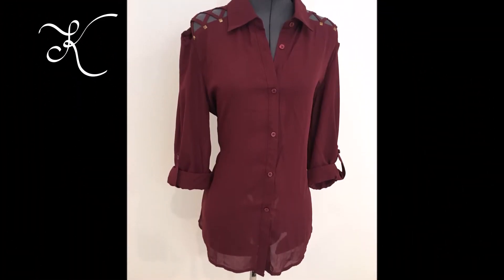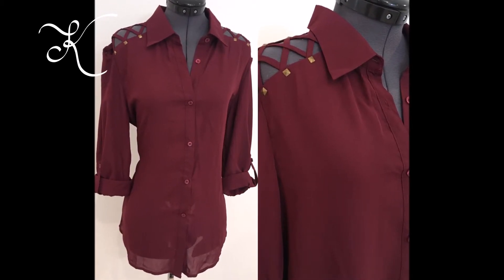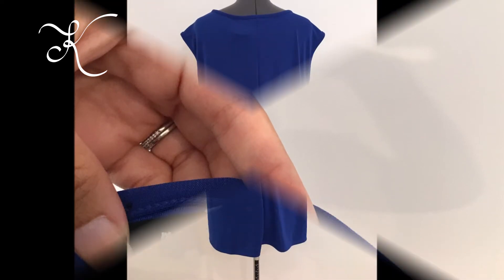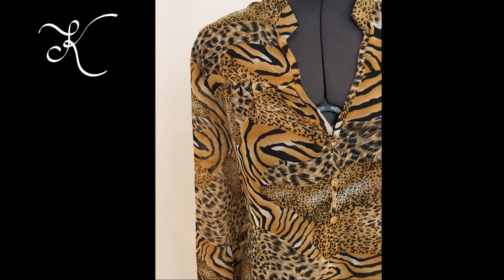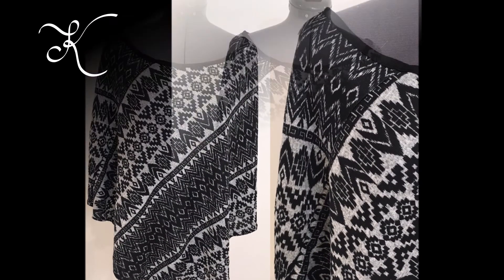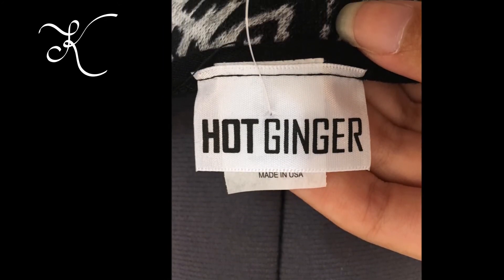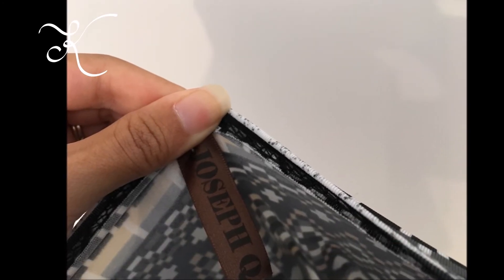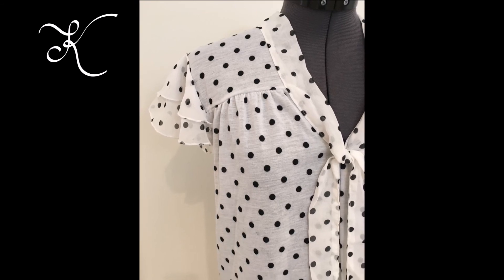Tips on Taking Pictures of Clothing for Poshmark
New to poshmark? Use my link to sign up and get $10 off your first order!
I hope you enjoyed this video and/or found it useful! To continue to show support for me and my efforts, check out my cruelty-free, woman-owned small business, made in the USA!